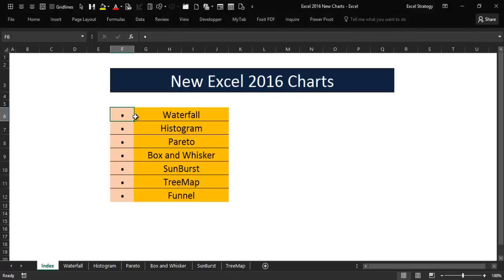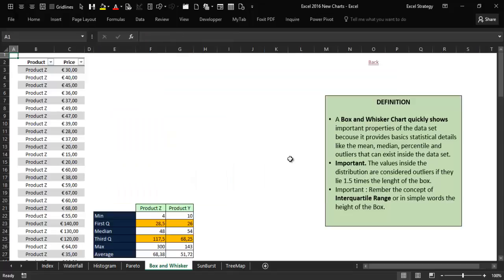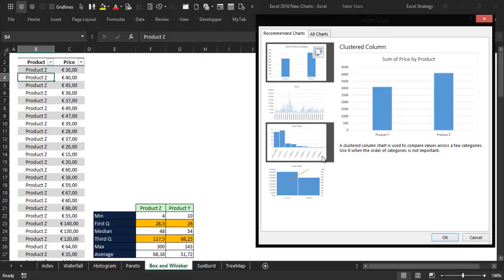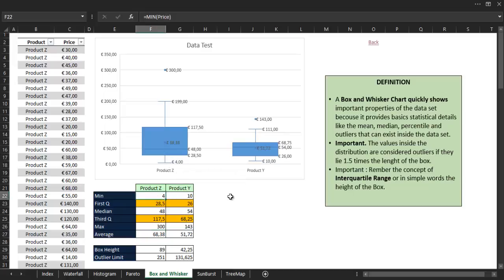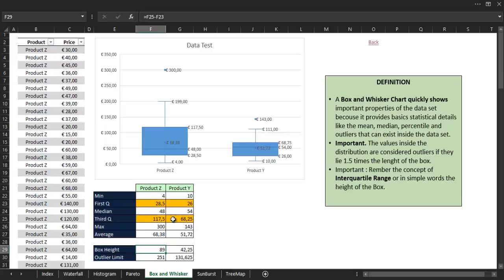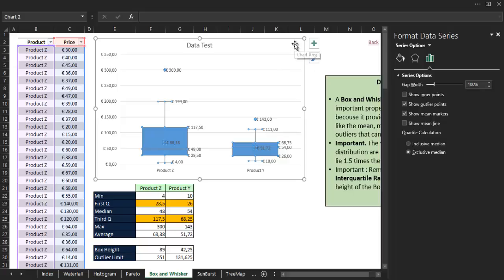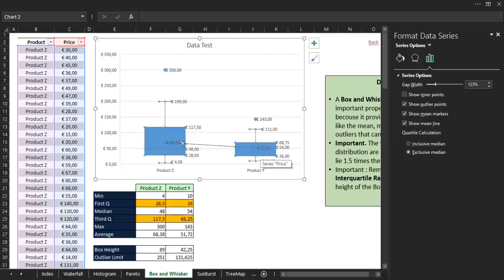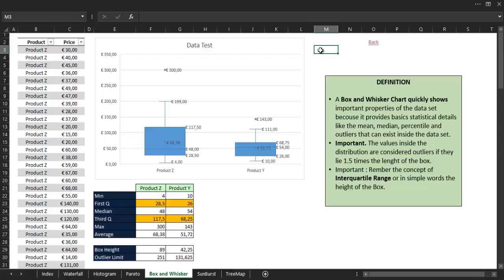Excel 2016 V14 New Excel Chart The Box and Whisker Chart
Learn how to set up and customize the new Excel 2016 Box Plot Chat or Box and Whisker if you prefer